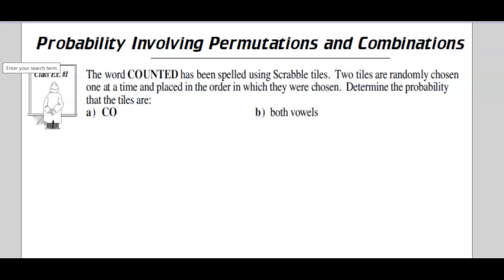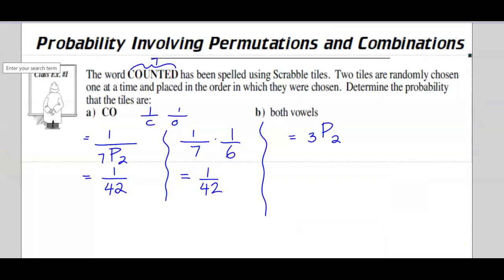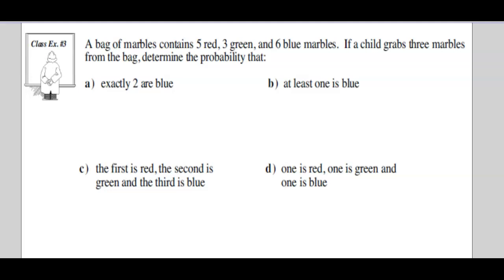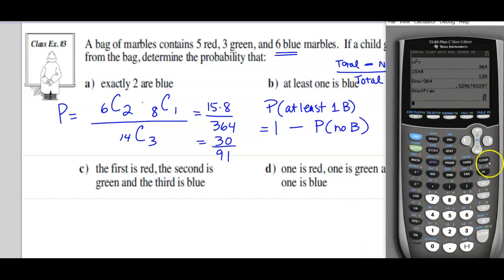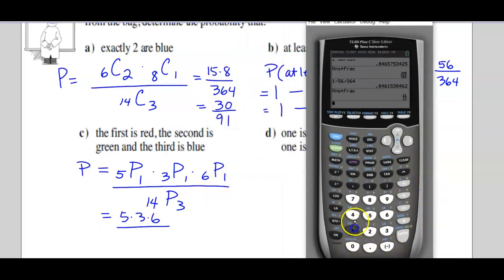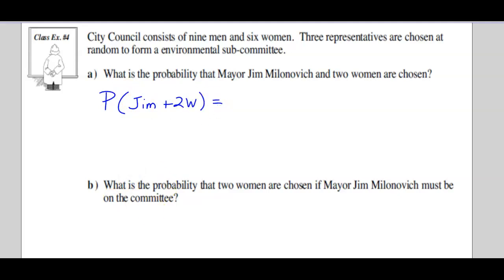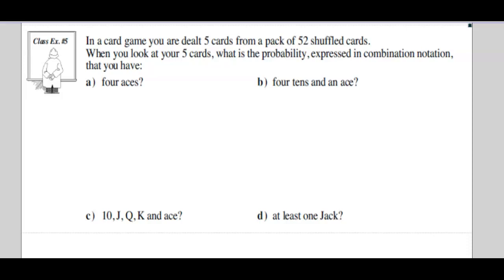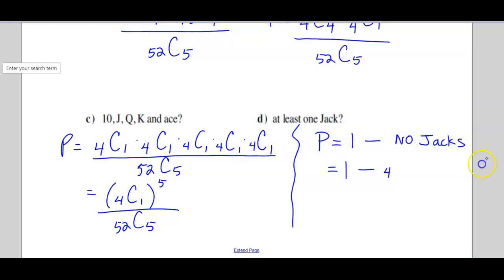840 Probability Involving Permutations and Combinations